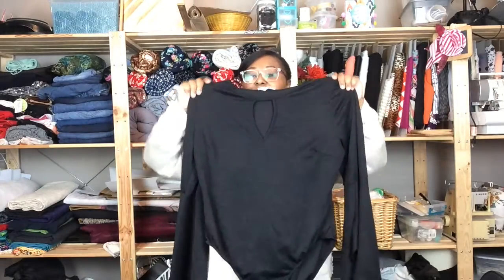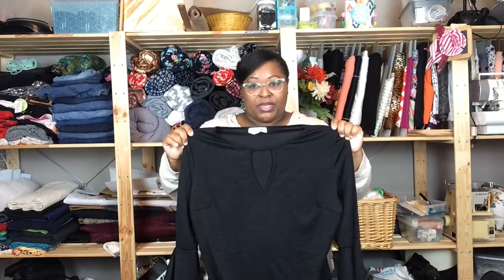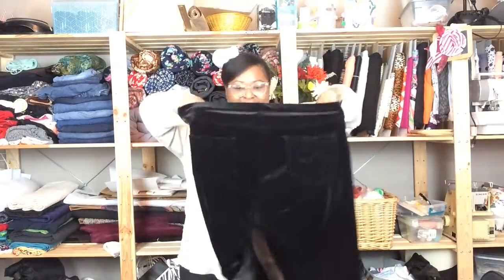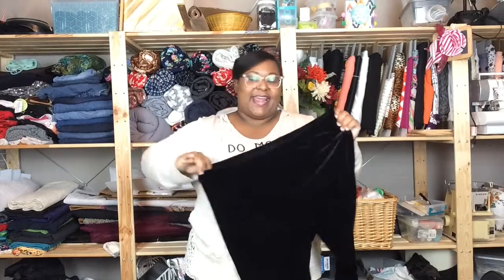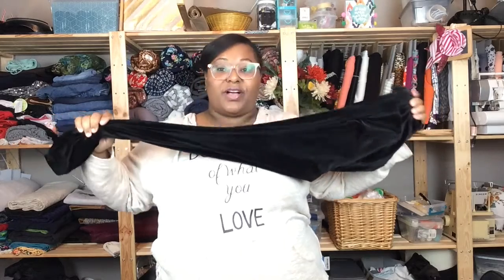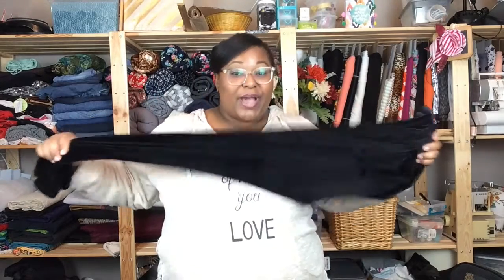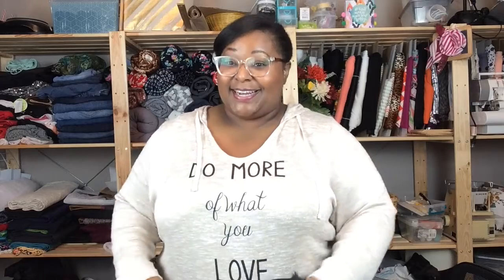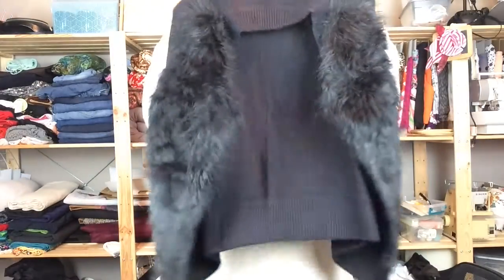Last Minute DIY Cat Costume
Last minute lucy (talking about myself) didn't get a halloween costume! Went to the thrift store and picked up a couple things to show you guys how to make a quick thrifted DIY Cat Costume. Enjoy!